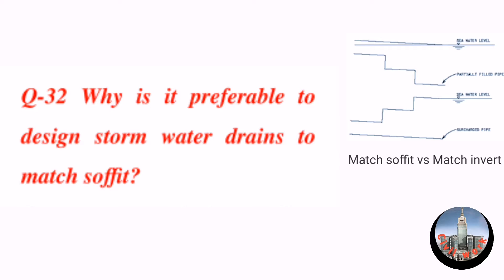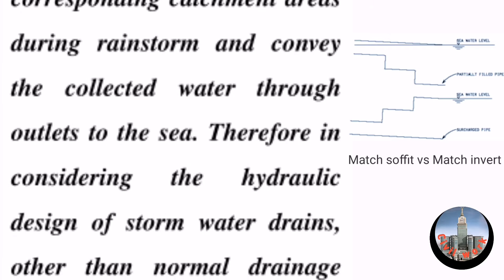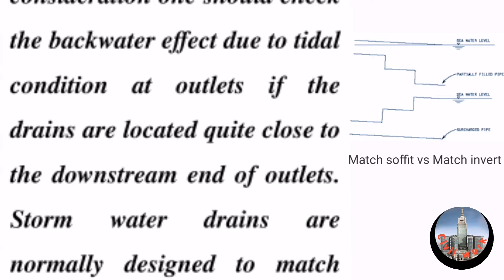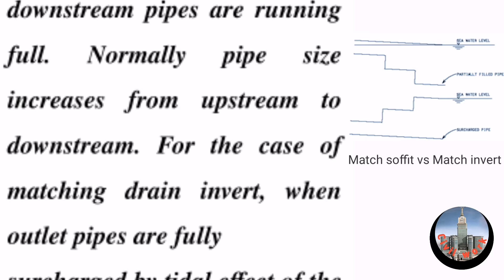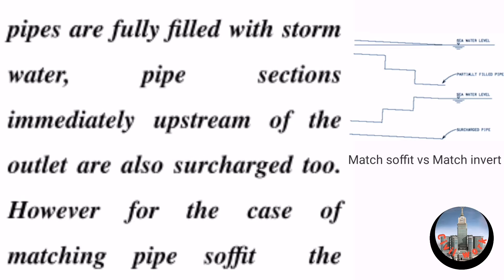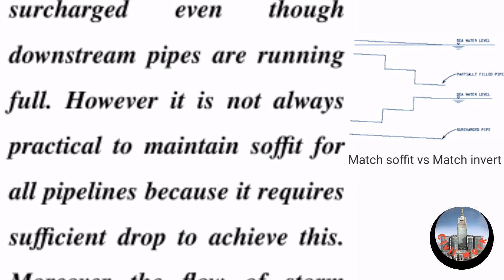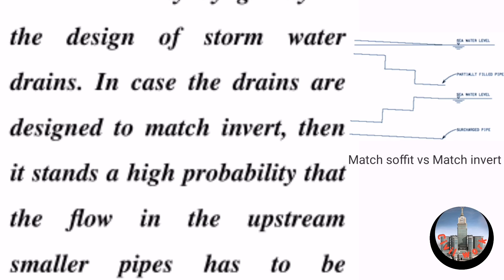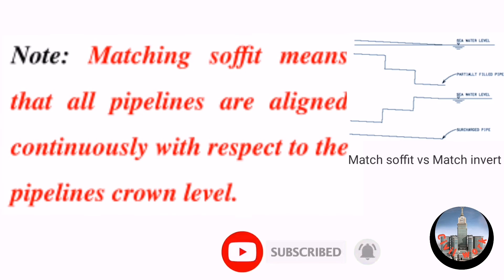Storm water Drains, Important Questions and Answers, Knowledge, Civil Engineering Questions, Q&A,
Storm water drains collect storm water in their corresponding catchment areas during rainstorm and convey the collected water through outlets to the sea. Therefore in considering the hydraulic design of stormwater drains other than normal drainage pipe capacity to be taken into consideration one should check the backwater effect due to tidal condition at outlets if the drains are located quite close to the downstream end of outlets.
Storm water drains are normally designed to match soffit to avoid surcharging by backwater effect or when the downstream pipes are running full. Normally pipe size increases from upstream to downstream. For the case of matching drain invert when outlet pipes are fully surcharged by tidal effect of the sea or when the downstream pipes are fully filled with stormwater pipe sections immediately upstream of the outlet are also surcharged too. However for the case of matching pipe soffit the immediate upstream sections of outlet pipes are not totally surcharged even though downstream pipes are running full. However it is not always practical to maintain soffit for all pipelines because it requires sufficient drop to achieve this.
Moreover the flow of stormwater is mainly by gravity in the design of stormwater drains. In case the drains are designed to match invert then it stands a high probability that the flow in the upstream smaller pipes has to be discharged against a head.
Civil work